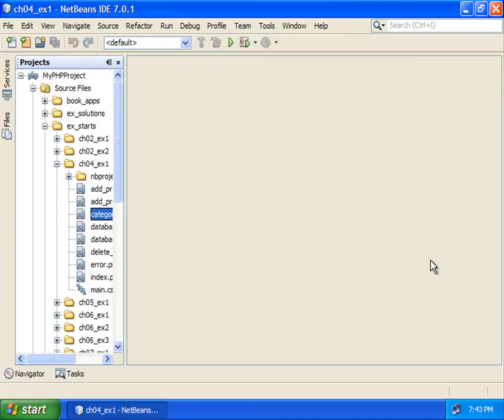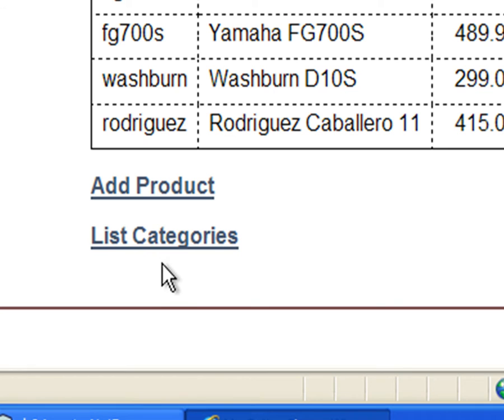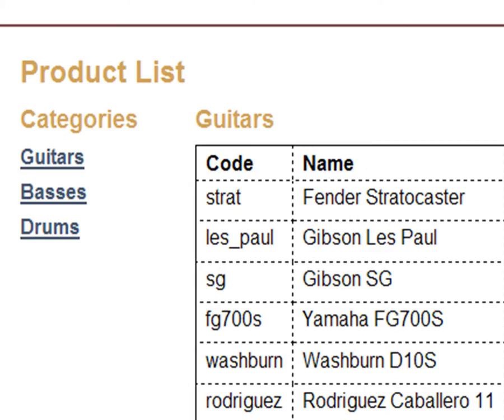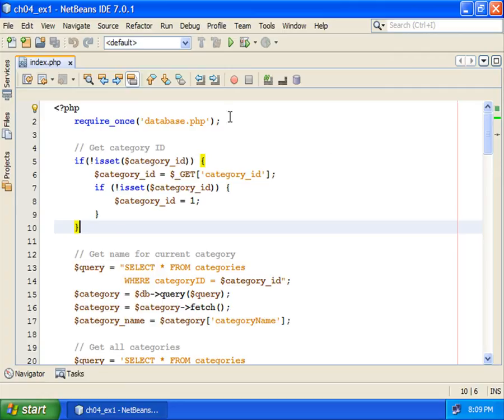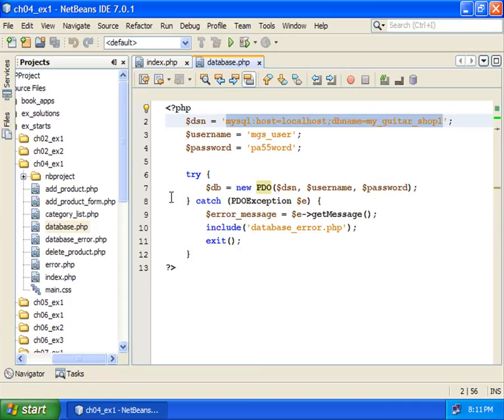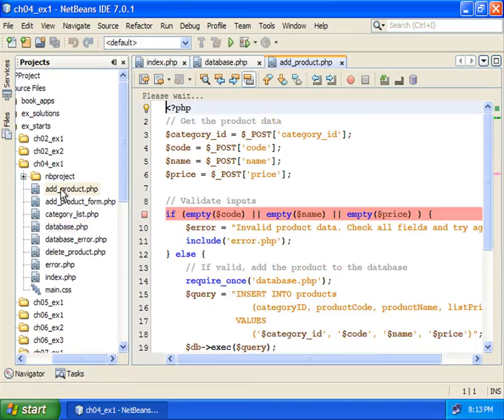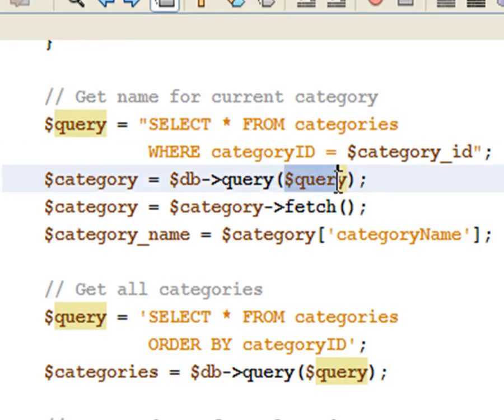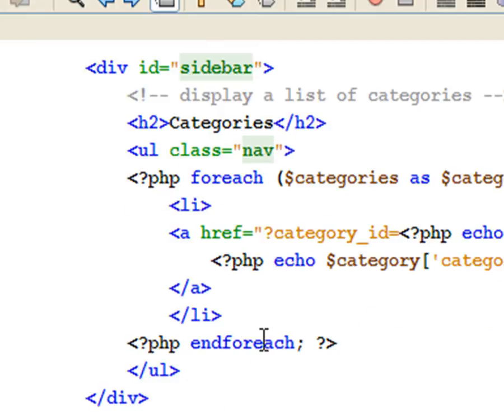Chapter4 Exercise 1 - Part 1